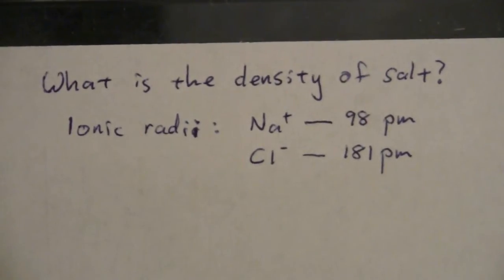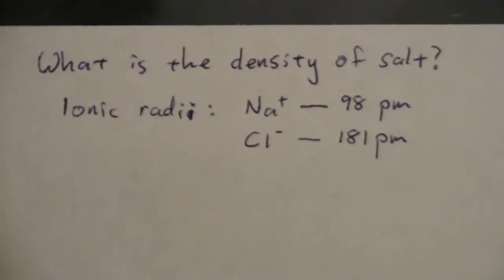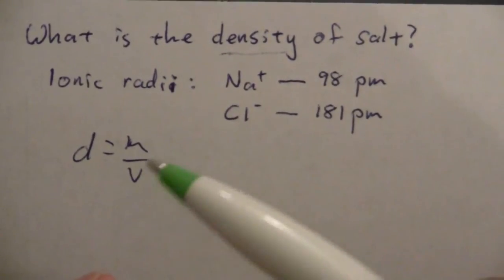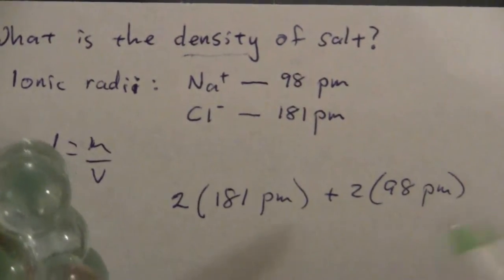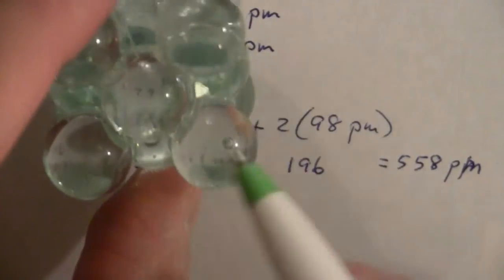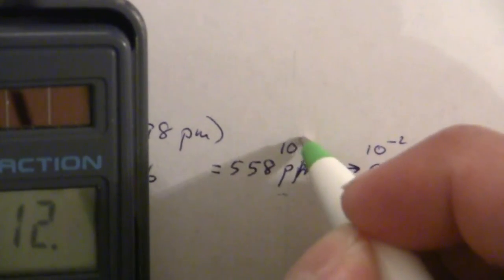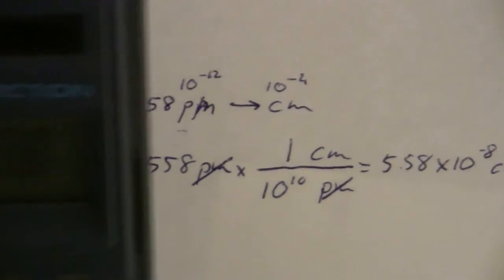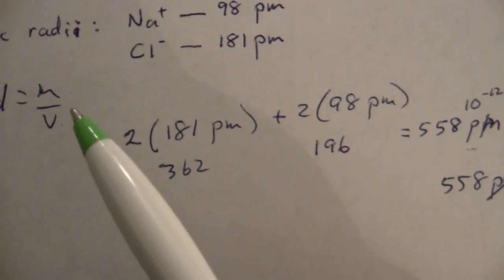Density of Salt from Ionic Radii (1 of 2)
Chapter 13, Discussion Question 9.
Calculation of the density of salt from ionic radii and the lattice structure. Part 1 of 2.